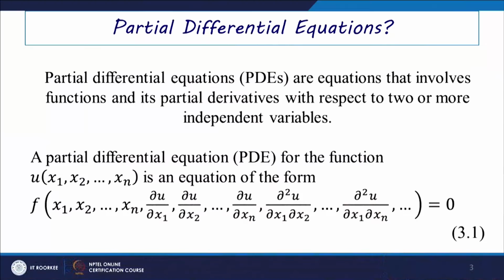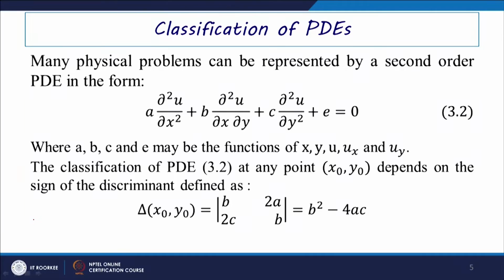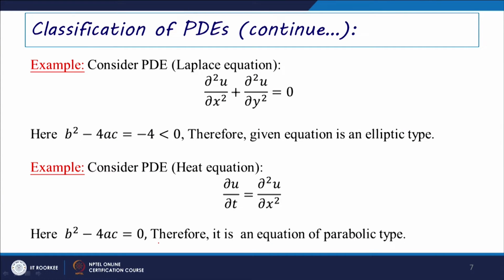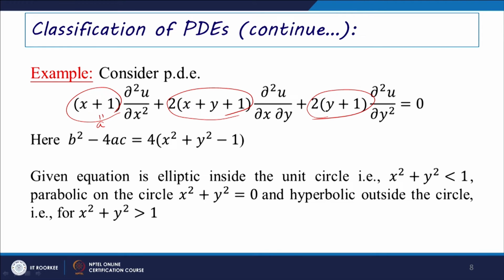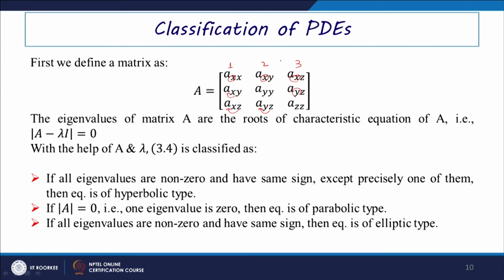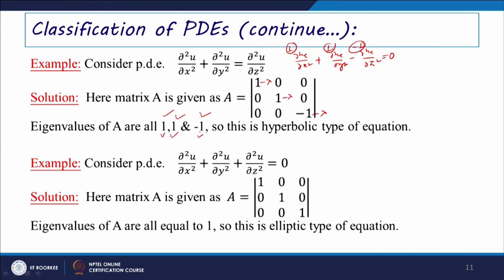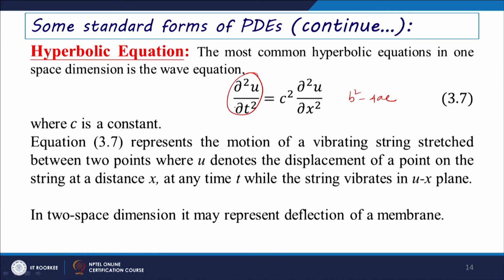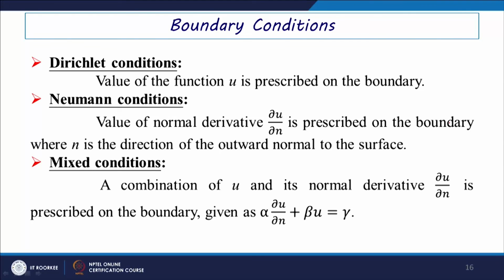Lecture 03- Numerical methods: Finite Difference Approach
Introduction to PDE